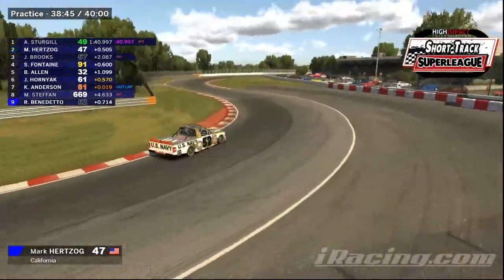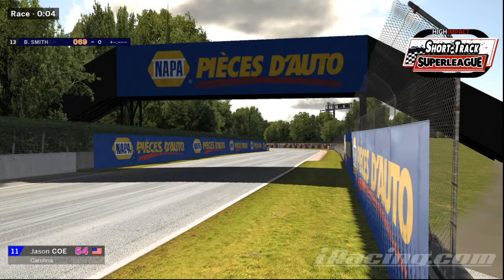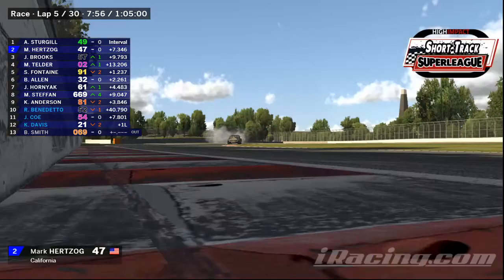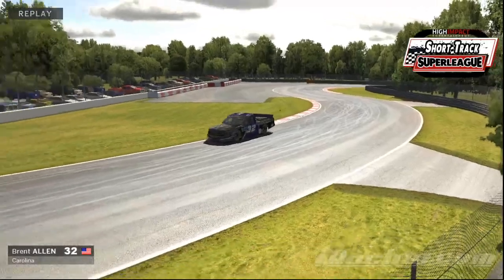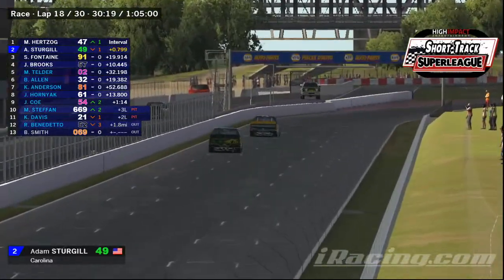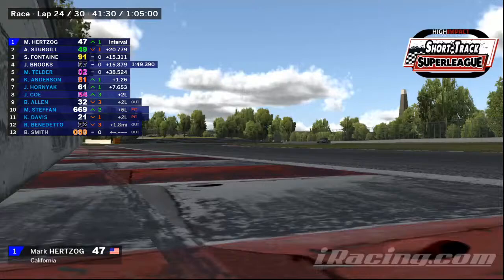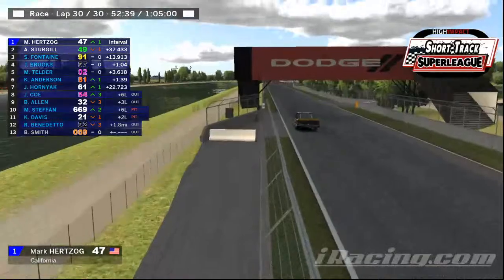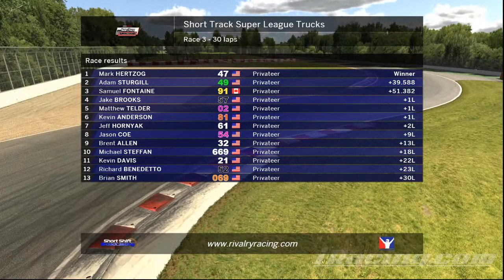Short Track Superleague Trucks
Montreal